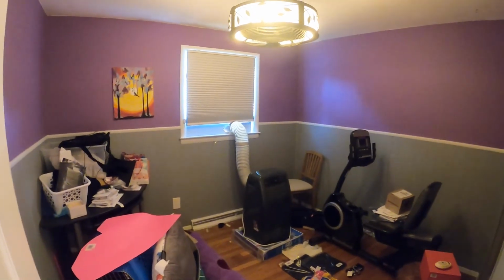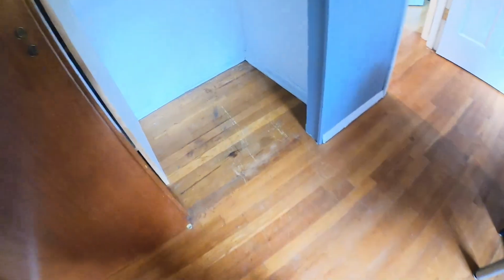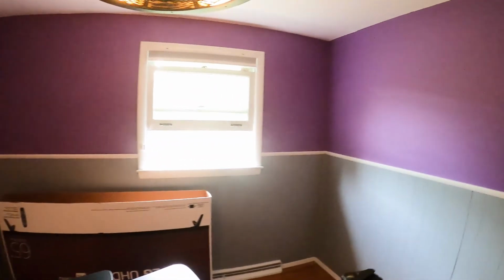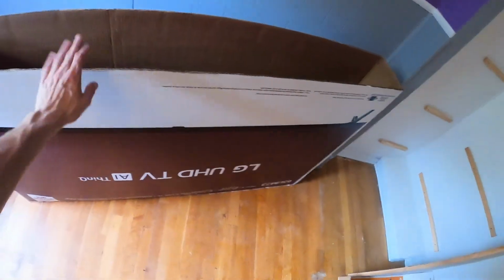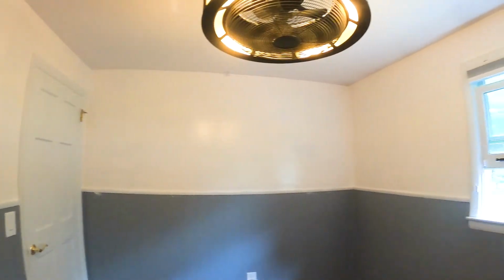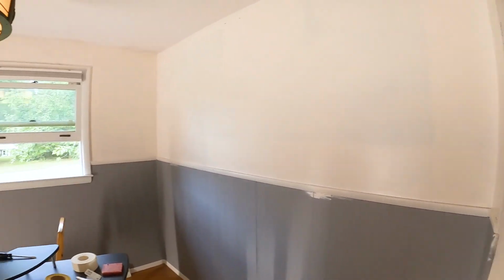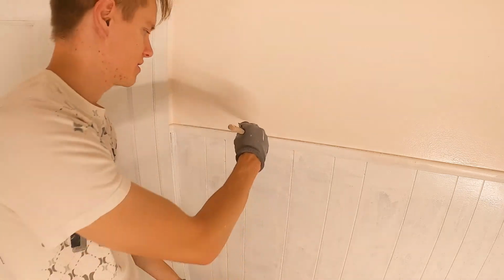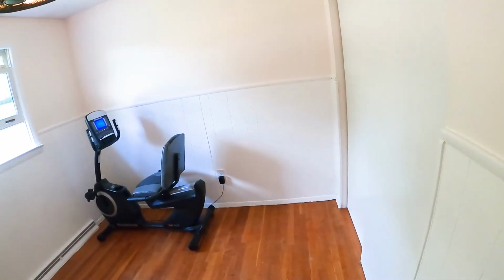Before and After Room Transformation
Transformed a room into a much more usable space.